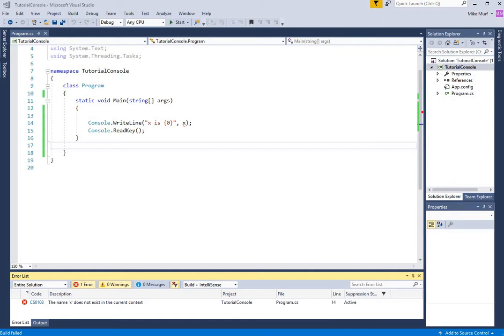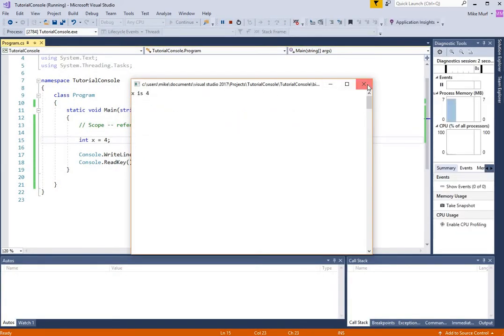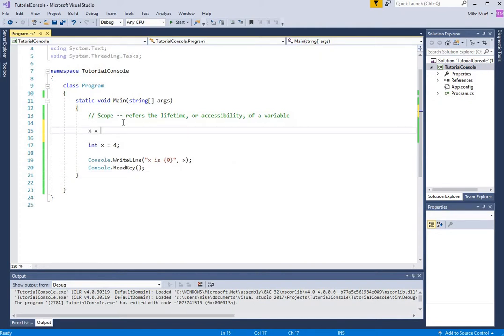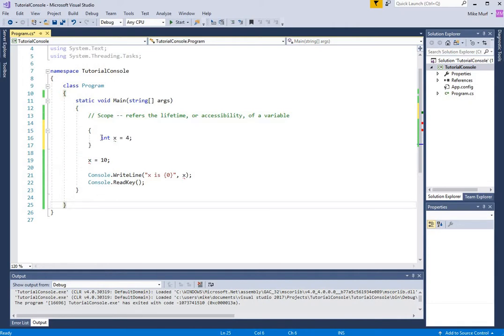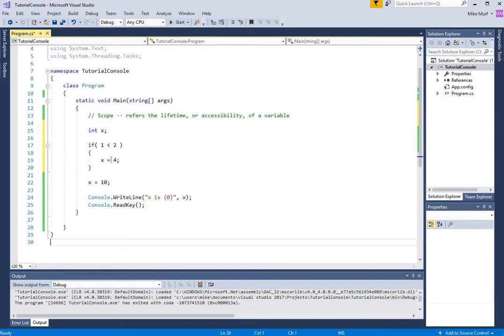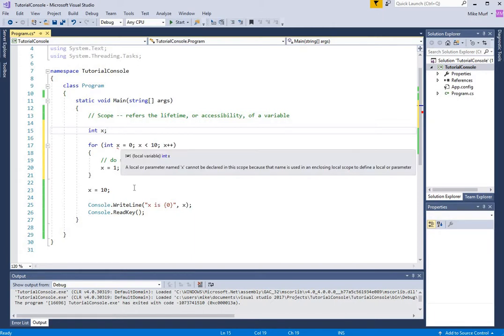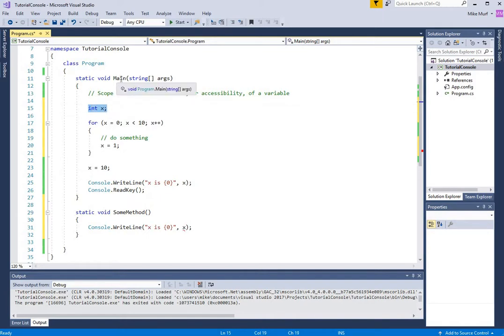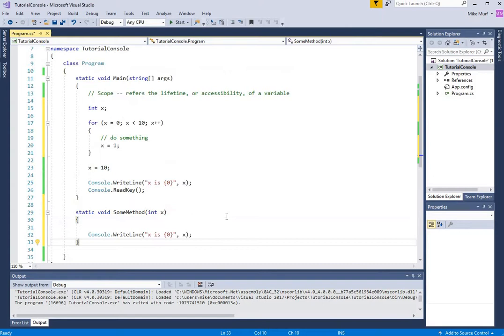Csharp Variable Scope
Brief introduction and simple examples on variable scope in C#.